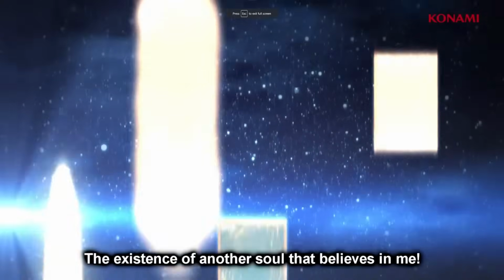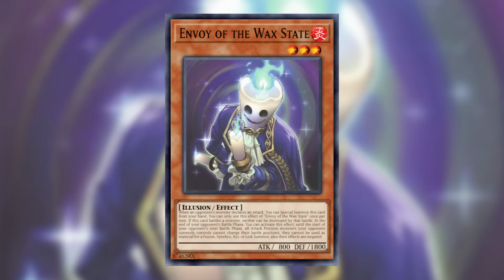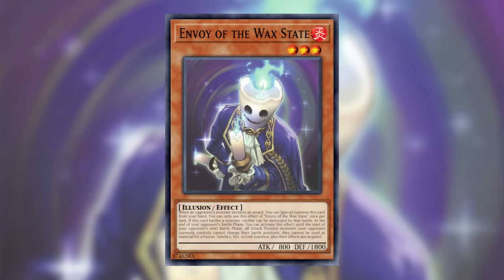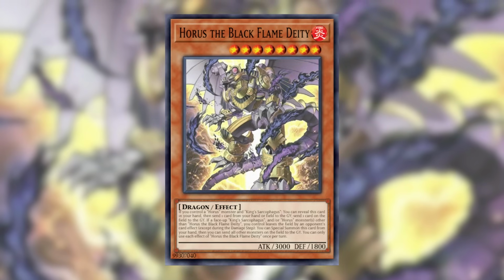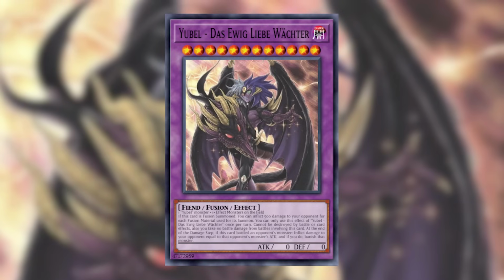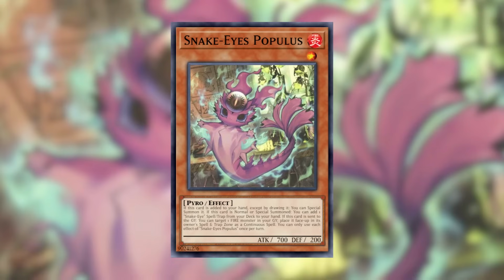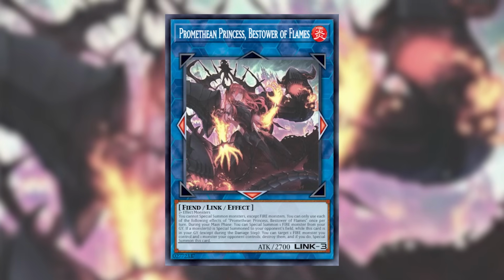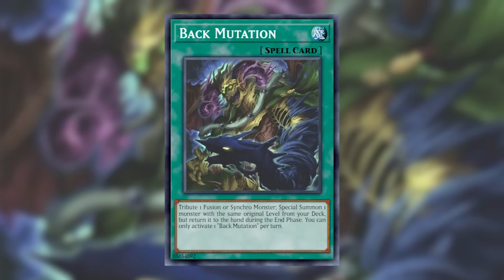Should You Buy Yu-Gi-Oh! Phantom Nightmare?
New videos Wednesday, Friday and Sunday